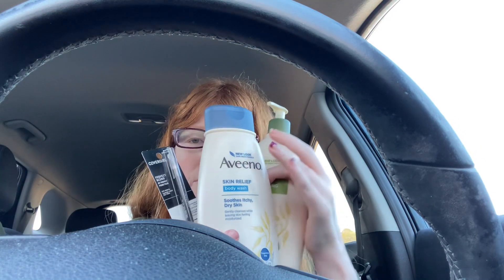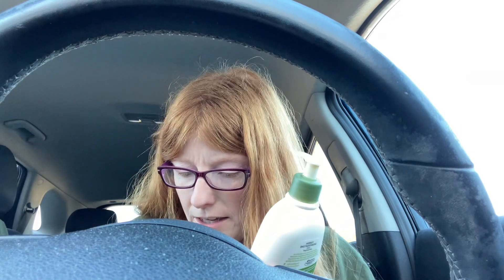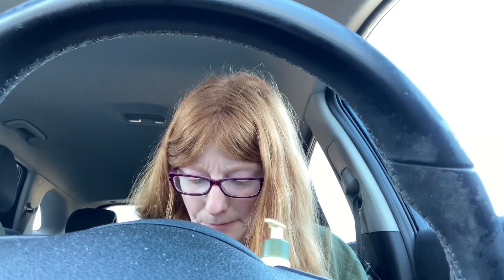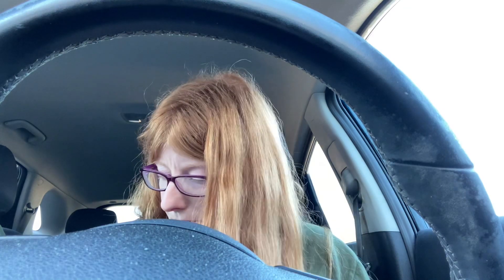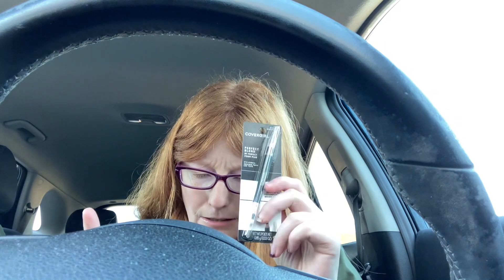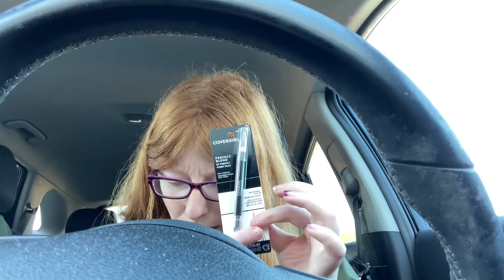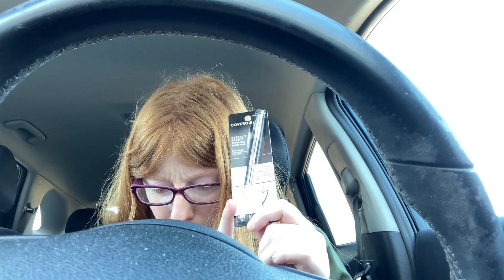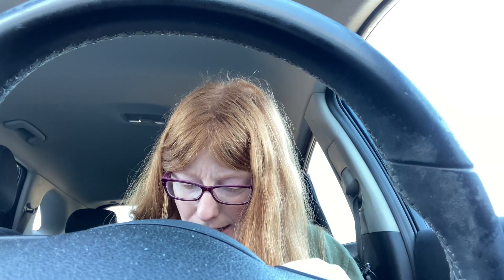Cvs deals Ibotta remates freebies and money makers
Rebate app links
Ibotta

Shop kicks

BLUE247047
Checkout51

Get savingstar no link for that
Get receipt hog no link for that
Receipt pal

I'm using ReceiptPal to earn great rewards for my receipts and thought you might like to do the same.  You'll get me bonus points too!
Coinout

Makeena

Fluz

Field agent

Hi!  I've been enjoying making extra cash and trying new products in the Field Agent App and I thought you would too!